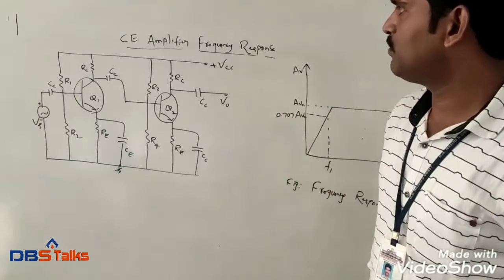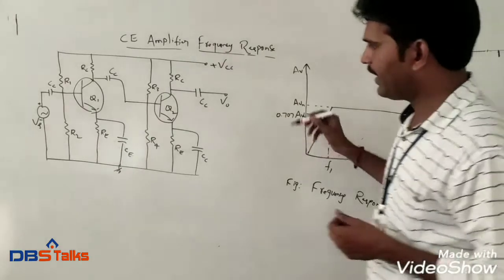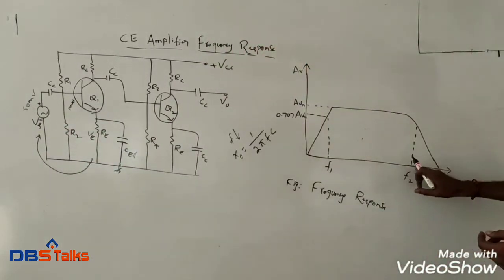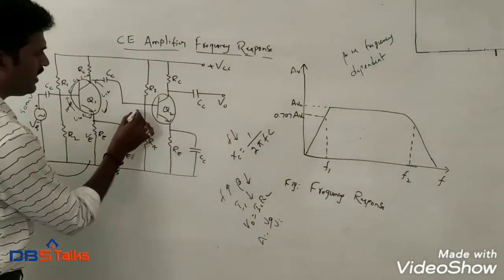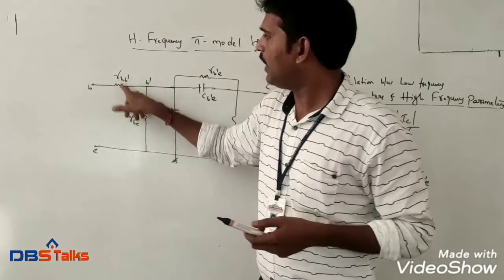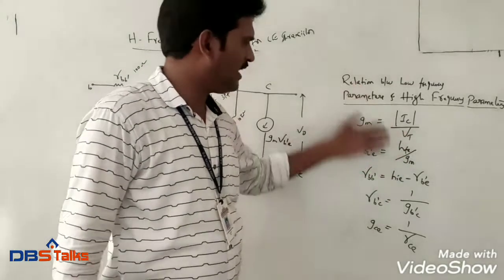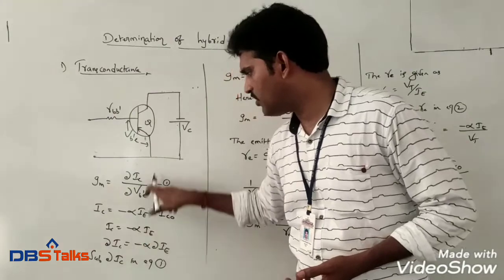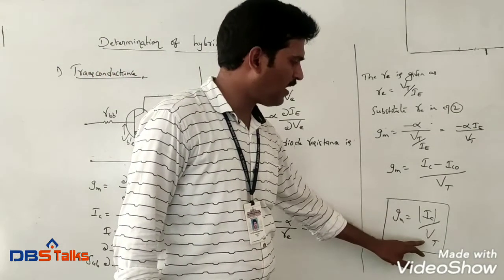Electronic circuit analysis, Small signal high frequency transistor amplifier models,Hybrid Pi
This Video Explains about Determination of high frequency parameters interms of low frequency parameters.

Subject title: Electronic circuit analysis

Branch : II B.TECH - II SEMESTER, ECE

Unit no : II
Unit name : Small signal high frequency transistor amplifier models

Topic name: Hybrid Pi Common emitter transistor model

Thanks to  Mr. Venugopal Garu
DBSIT - Kavali